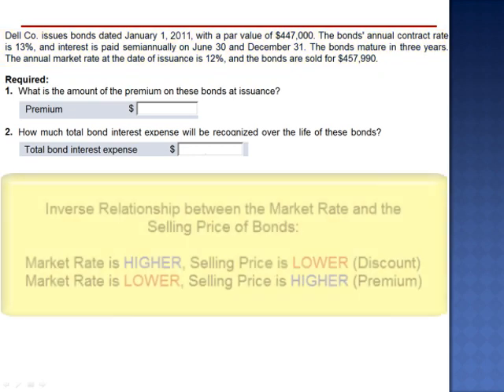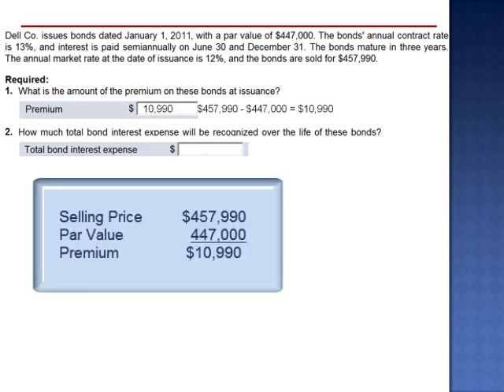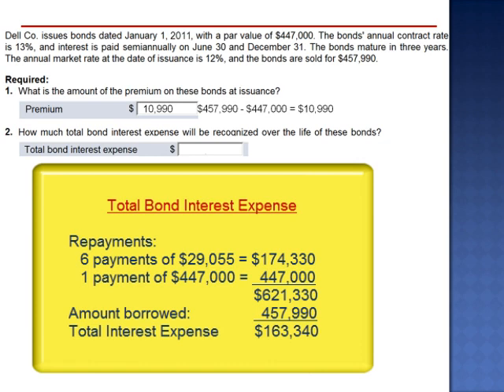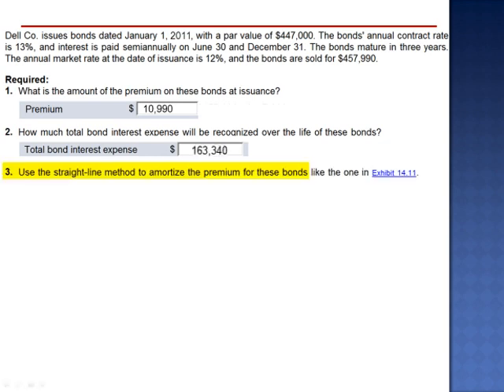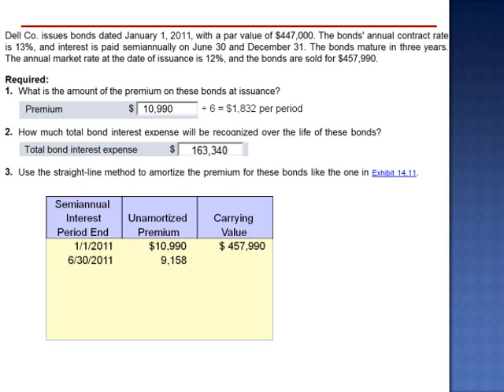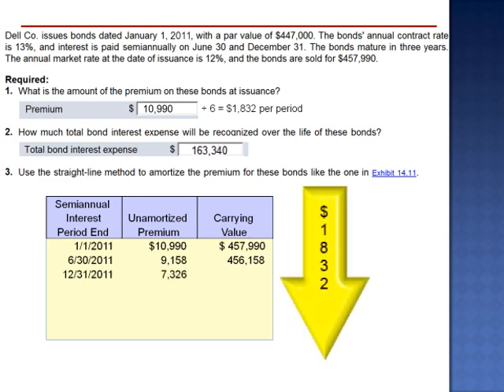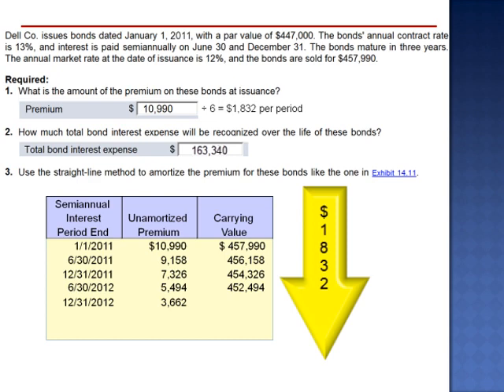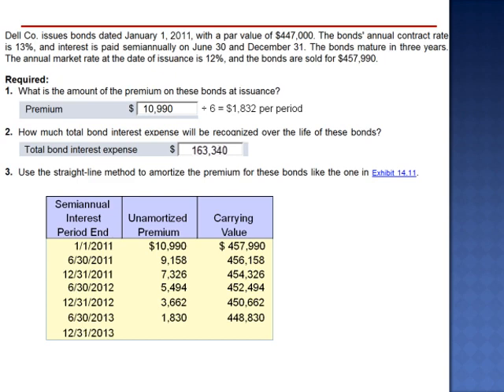Amoratizing Bonds with Premium Exercise 14-4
Prairie Dunes Co. issues bonds dated January 1, 2011, with a par value of $700,000. The bonds' annual contract rate is 13%, and interest is paid semiannually on June 30 and December 31. The bonds mature in three years. The annual market rate at the date of issuance is 12%, and the bonds are sold for $717,237.

1.  What is the amount of the premium on these bonds at issuance? (Omit the "$" sign in your response.)

2.  How much total bond interest expense will be recognized over the life of these bonds? (Round your answer to the nearest dollar amount. Omit the "$" sign in your response.)

3.  Prepare an amortization table for these bonds; use the straight-line method to amortize the premium. (Make sure that the unamortized premium is adjusted to "0" and the carrying value equals to face value of the bond in the last period. Leave no cells blank - be certain to enter "0" wherever required. Round your intermediate calculations and final answers to the nearest dollar amount. Omit the "$" sign in your response.)